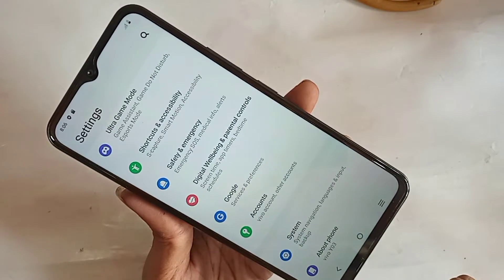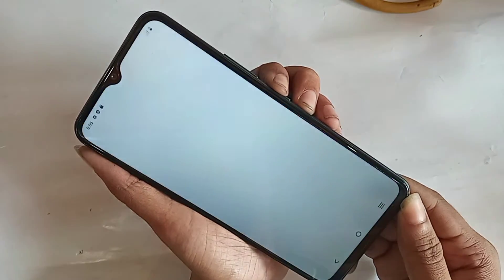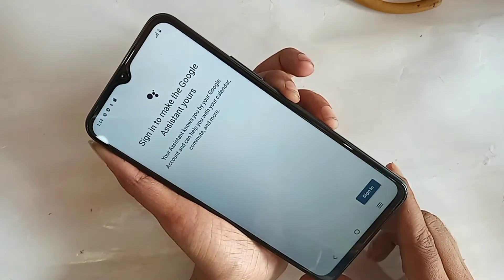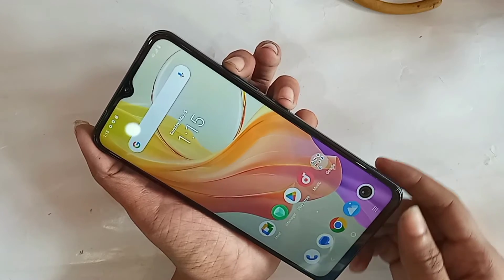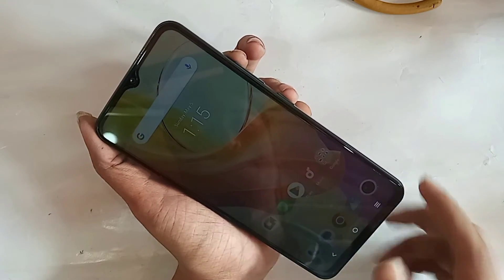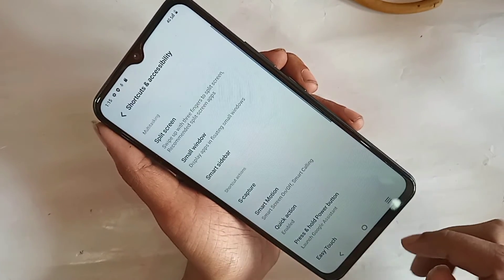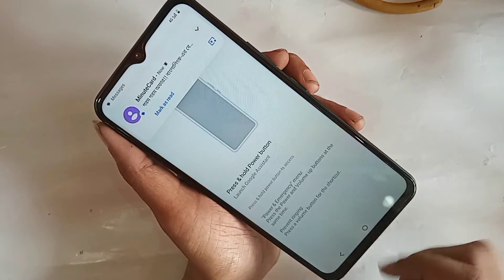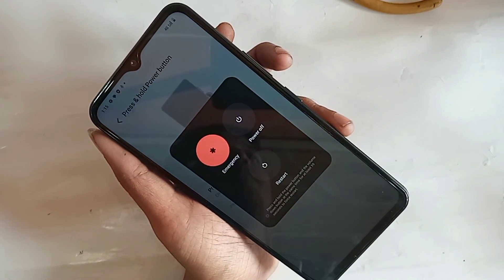Vivo Y03 power off Restart option not show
and when i press power button only and show power off and restart option on this phone display.